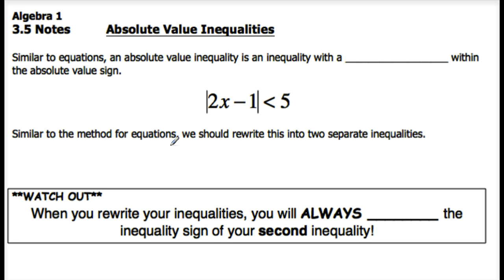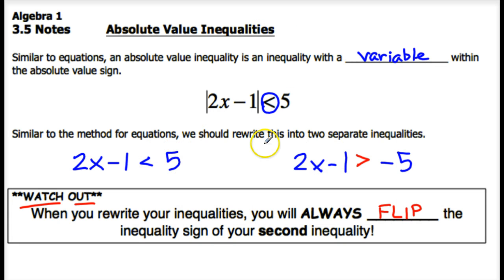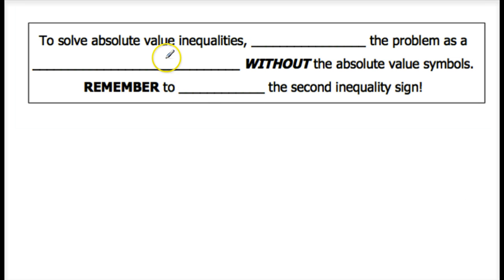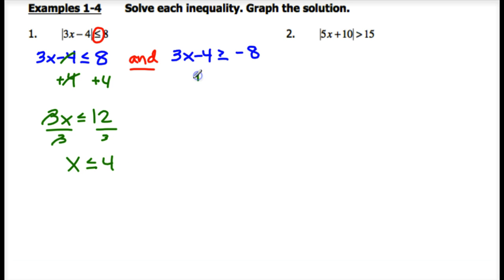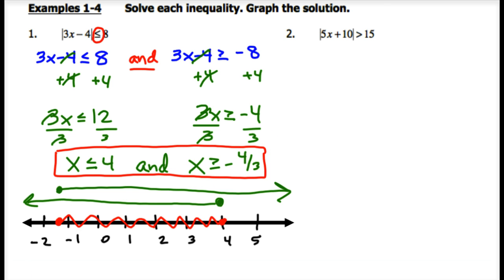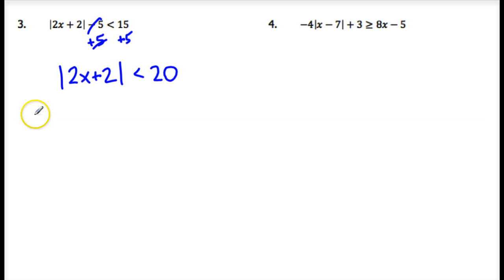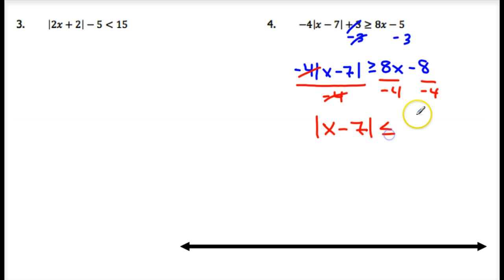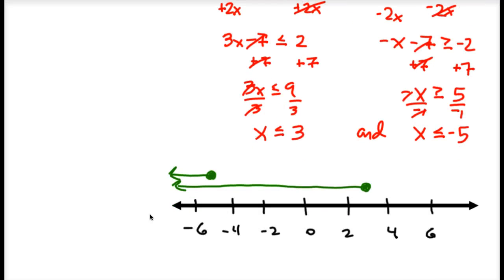5.5 Absolute Value Inequalities